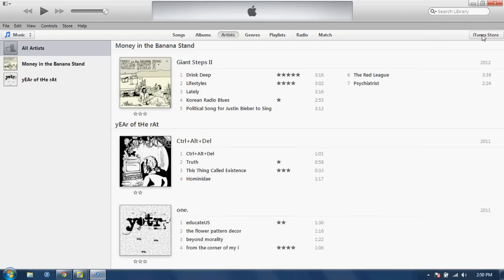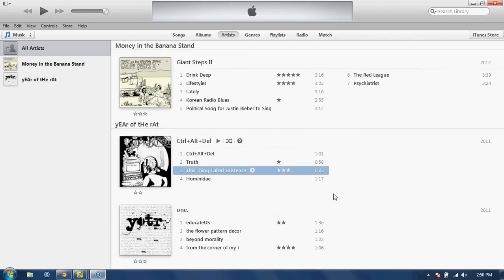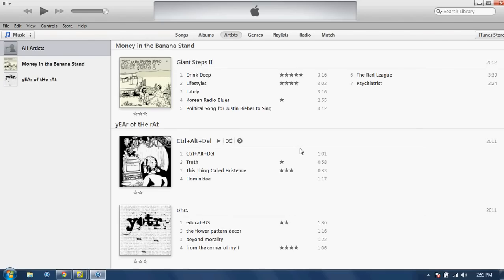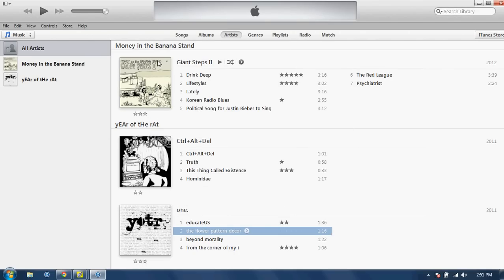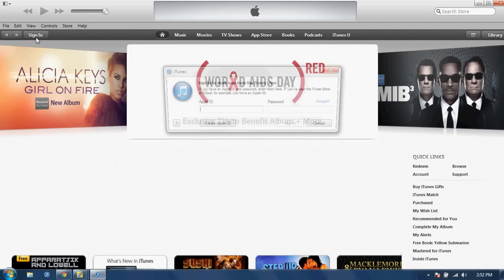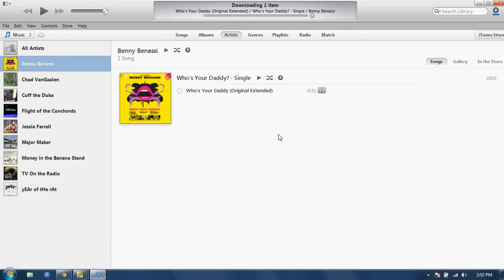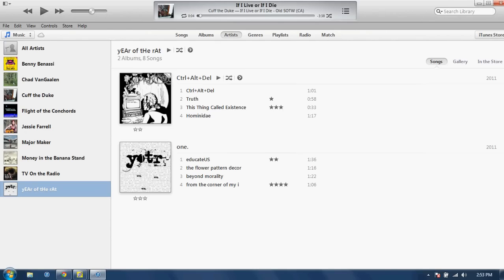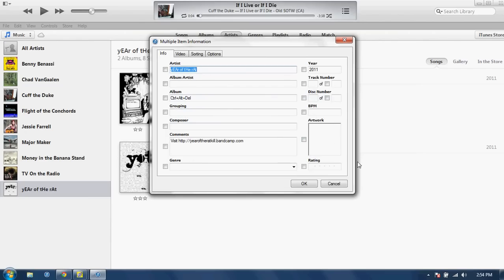iTunes 11 Troubleshooting: Copy Library to External Hard Drive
These are some troubleshooting steps you may need to follow if you ran into any trouble during my iTunes 11 Tutorial on how to make a copy of your iTunes Library onto an external hard drive.